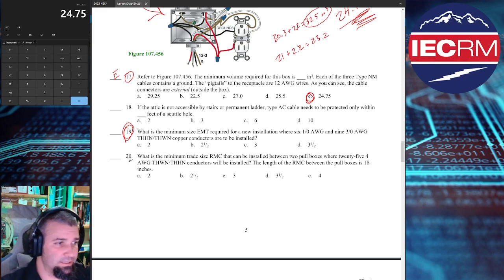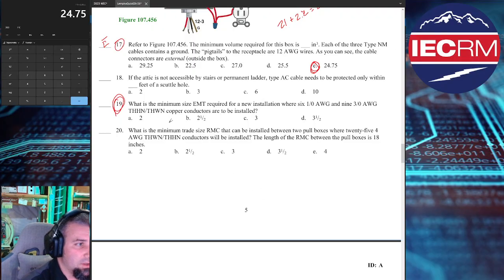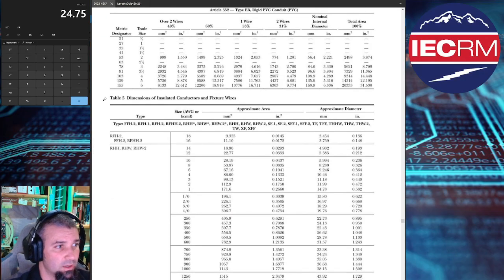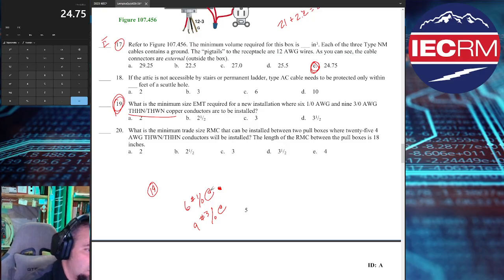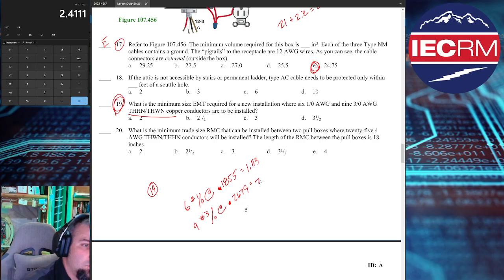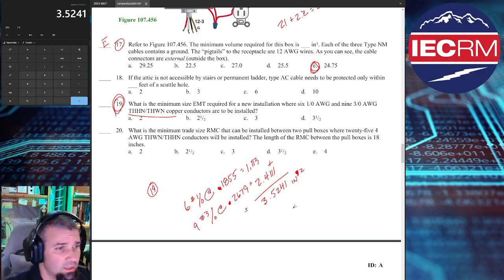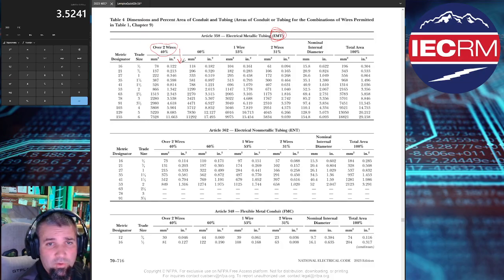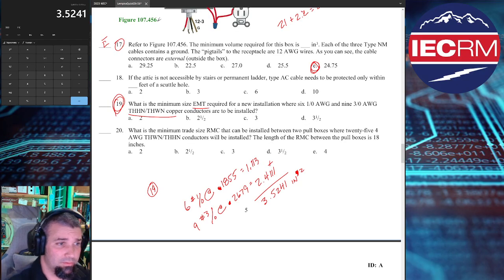NEC Calculations - Pipe Fill Calculations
Here we are looking at a somewhat basic pipe fill calculation. While the amount of conductors in this scenario are egregious, the calculation is a great opportunity for practice! We will hop into Chapter 9 tables 4 and 5 for this one. Hope it helps!